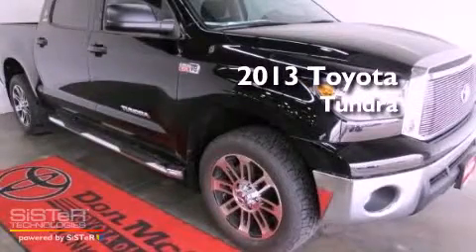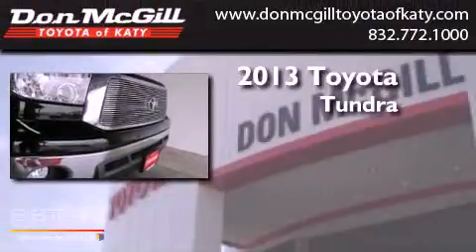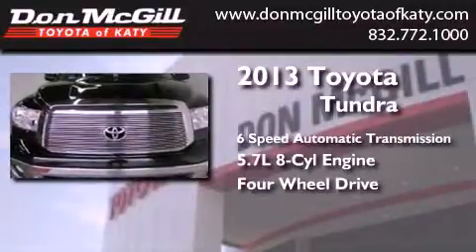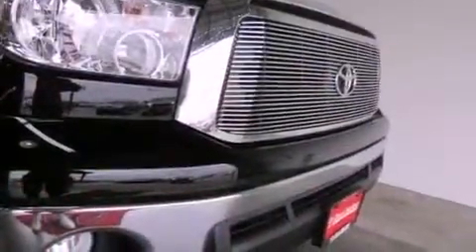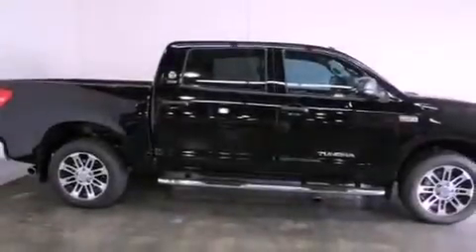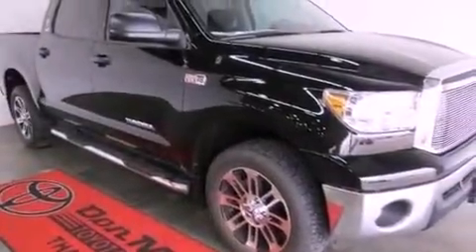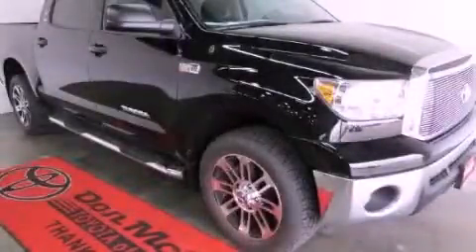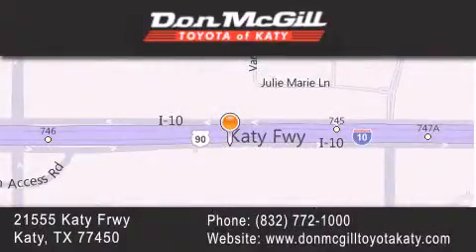2013 Toyota Tundra Katy Texas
Year : 2013
 Make :
 Model :
 Engine : Gas/Ethanol V8 5.7L/346
 Trans . : Automatic
 Exterior : Black

 Interior : Black
 Stock : 282897

 2013 Katy Texas